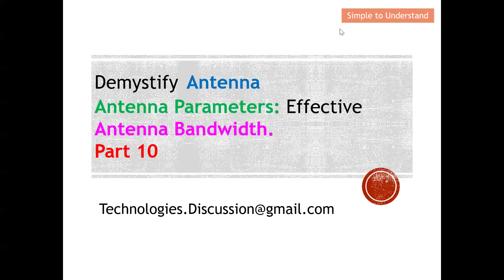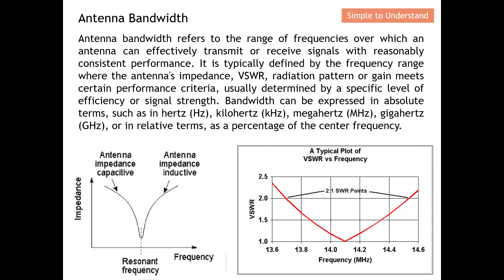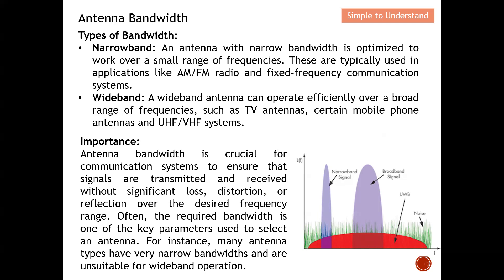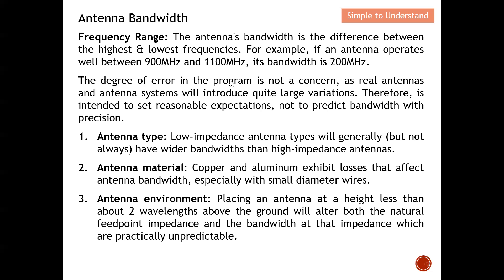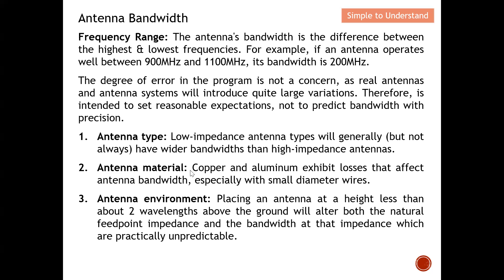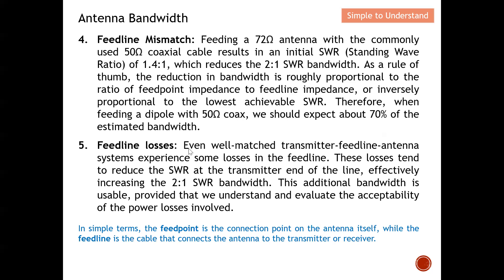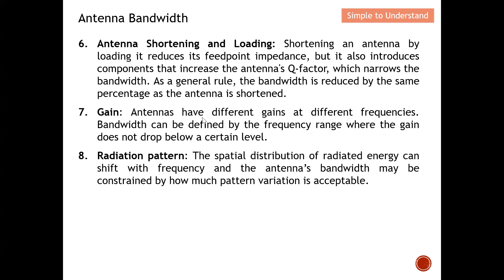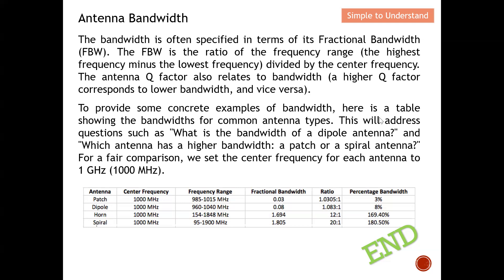Antenna #10. Antenna Effective Bandwidth: Types (Narrowband Vs Wideband) for Different Applications.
Antenna bandwidth refers to the range of frequencies over which an antenna can effectively transmit or receive signals with reasonably consistent performance. It is typically defined by the frequency range where the antenna's impedance, VSWR, radiation pattern or gain meets certain performance criteria, usually determined by a specific level of efficiency or signal strength. Bandwidth can be expressed in absolute terms, such as in hertz (Hz), kilohertz (kHz), megahertz (MHz), gigahertz (GHz), or in relative terms, as a percentage of the center frequency.

Types of Bandwidth:
Narrowband: An antenna with narrow bandwidth is optimized to work over a small range of frequencies. These are typically used in applications like AM/FM radio and fixed-frequency communication systems.
Wideband: A wideband antenna can operate efficiently over a broad range of frequencies, such as TV antennas, certain mobile phone antennas and UHF/VHF systems.

Importance:
Antenna bandwidth is crucial for communication systems to ensure that signals are transmitted and received without significant loss, distortion, or reflection over the desired frequency range. Often, the required bandwidth is one of the key parameters used to select an antenna. For instance, many antenna types have very narrow bandwidths and are unsuitable for wideband operation.

Frequency Range: The antenna's bandwidth is the difference between the highest & lowest frequencies. For example, if an antenna operates well between 900MHz and 1100MHz, its bandwidth is 200MHz.

The degree of error in the program is not a concern, as real antennas and antenna systems will introduce quite large variations. Therefore, is intended to set reasonable expectations, not to predict bandwidth with precision.

Antenna type: Low-impedance antenna types will generally (but not always) have wider bandwidths than high-impedance antennas.

Antenna material: Copper and aluminum exhibit losses that affect antenna bandwidth, especially with small diameter wires.

Antenna environment: Placing an antenna at a height less than about 2 wavelengths above the ground will alter both the natural feedpoint impedance and the bandwidth at that impedance which are practically unpredictable.

Feedline Mismatch: Feeding a 72Ω antenna with the commonly used 50Ω coaxial cable results in an initial SWR (Standing Wave Ratio) of 1.4:1, which reduces the 2:1 SWR bandwidth. As a rule of thumb, the reduction in bandwidth is roughly proportional to the ratio of feedpoint impedance to feedline impedance, or inversely proportional to the lowest achievable SWR. Therefore, when feeding a dipole with 50Ω coax, we should expect about 70% of the estimated bandwidth.

Feedline losses: Even well-matched transmitter-feedline-antenna systems experience some losses in the feedline. These losses tend to reduce the SWR at the transmitter end of the line, effectively increasing the 2:1 SWR bandwidth. This additional bandwidth is usable, provided that we understand and evaluate the acceptability of the power losses involved.

Antenna Shortening and Loading: Shortening an antenna by loading it reduces its feedpoint impedance, but it also introduces components that increase the antenna's Q-factor, which narrows the bandwidth. As a general rule, the bandwidth is reduced by the same percentage as the antenna is shortened.

Gain: Antennas have different gains at different frequencies. Bandwidth can be defined by the frequency range where the gain does not drop below a certain level.

Radiation pattern: The spatial distribution of radiated energy can shift with frequency and the antenna’s bandwidth may be constrained by how much pattern variation is acceptable.

The bandwidth is often specified in terms of its Fractional Bandwidth (FBW). The FBW is the ratio of the frequency range (the highest frequency minus the lowest frequency) divided by the center frequency. The antenna Q factor also relates to bandwidth (a higher Q factor corresponds to lower bandwidth, and vice versa).

To provide some concrete examples of bandwidth, here is a table showing the bandwidths for common antenna types. This will address questions such as "What is the bandwidth of a dipole antenna?" and "Which antenna has a higher bandwidth: a patch or a spiral antenna?" For a fair comparison, we set the center frequency for each antenna to 1 GHz (1000 MHz).